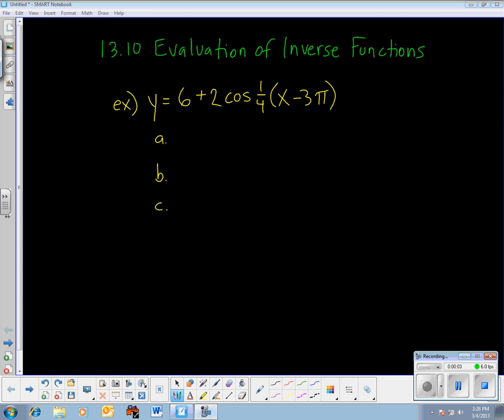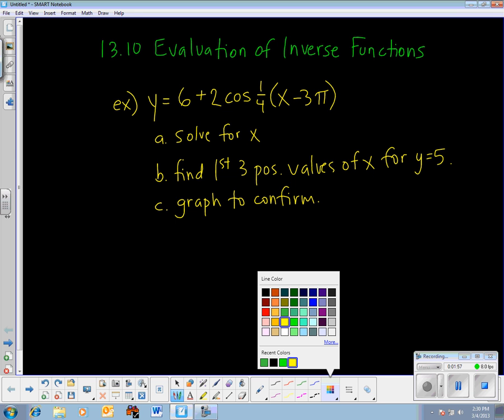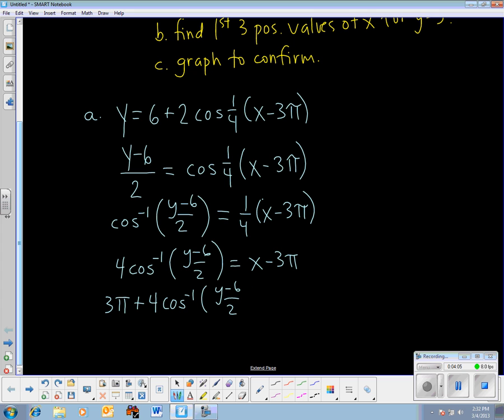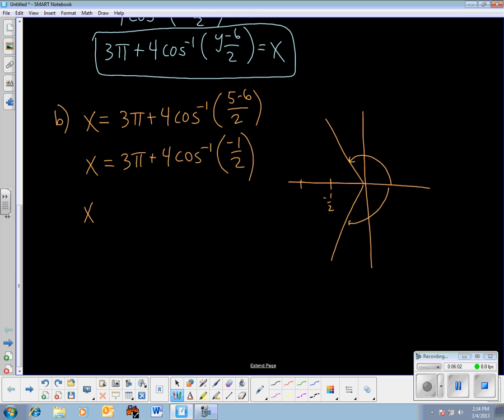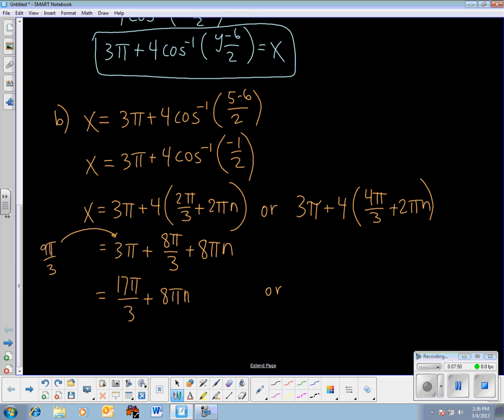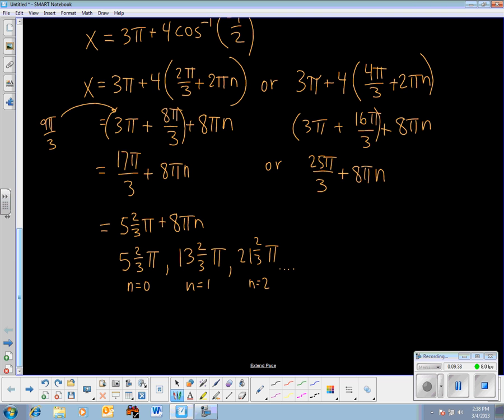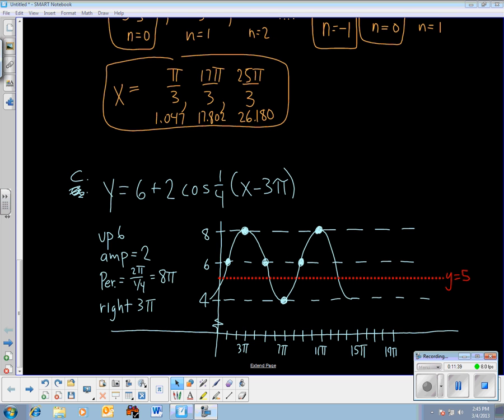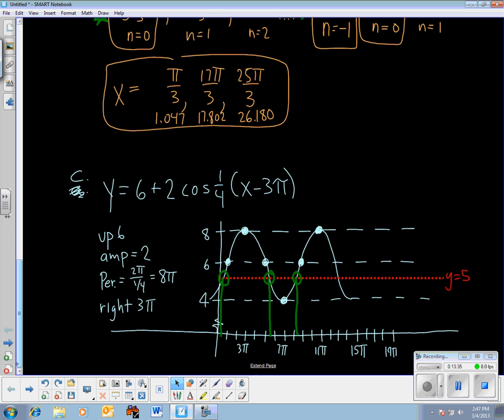MSTC Algebra 2: Section 13.10 - Inverse Trig Relations